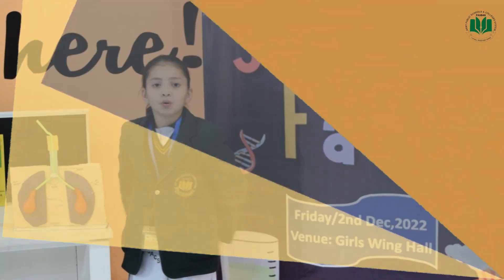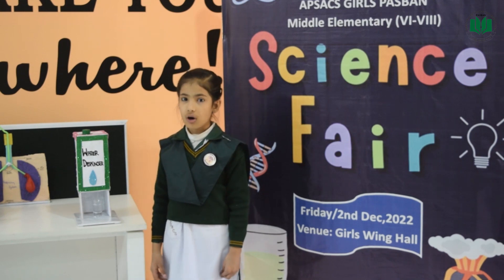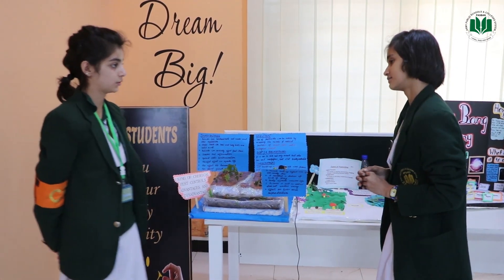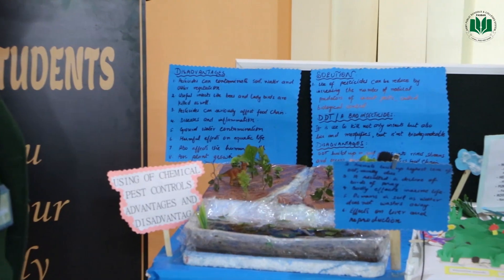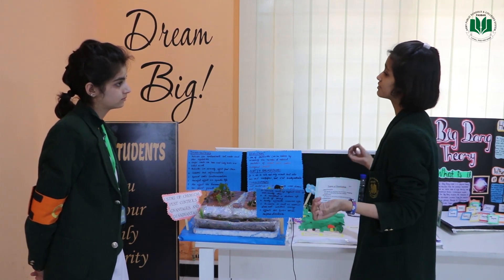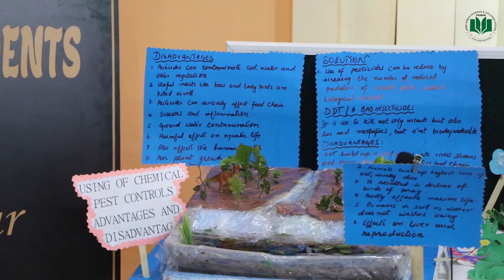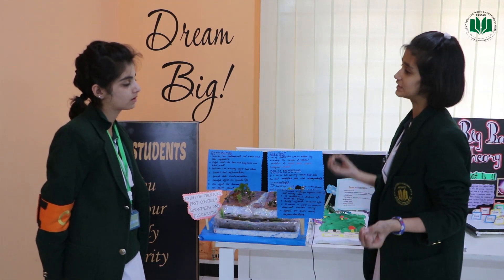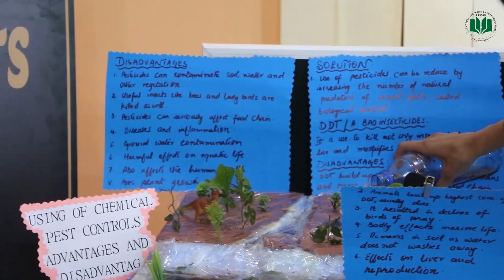Science Geek - Part 3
APS&C Pasban provides exemplary educational programs of international standards that inspire and prepare all students for success in global environment at affordable cost.